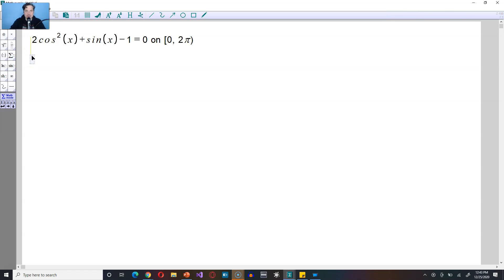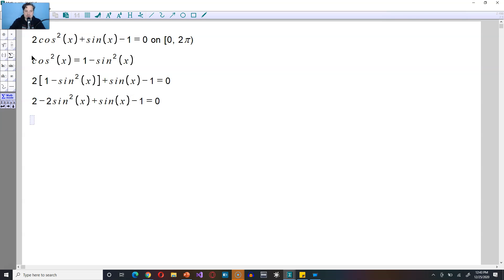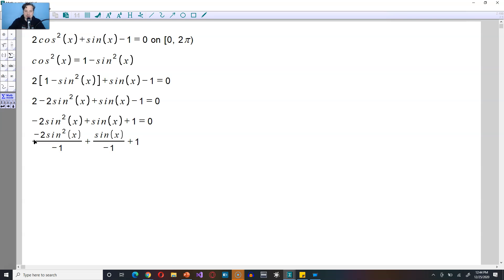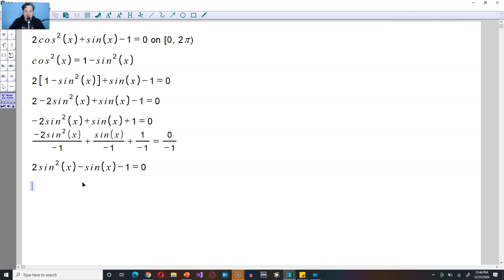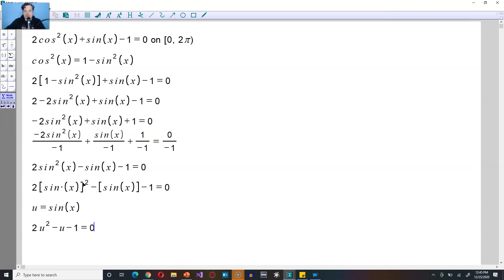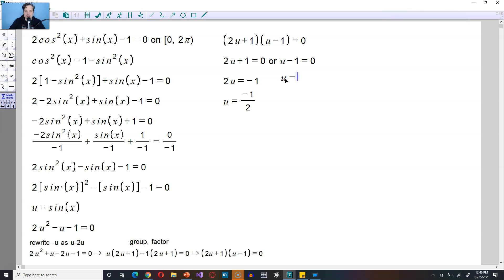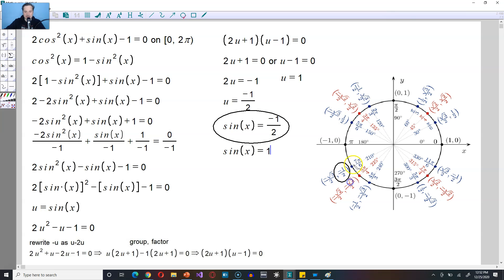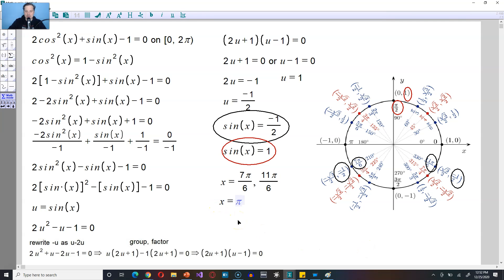solve: 2cos ^2(x)+sin(x)-1=0, done in 4 minutes, neatly typed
🧮Solve 2cos²(x) + sin(x) - 1 = 0 in 4 minutes with neat typing!📝 In this video, we take a second look at solving trigonometric equations, specifically cosine squared of x plus sine of x minus 1 equals 0 on the interval from 0 to 2 pi. The first step is to recognize that cosine squared of x can be written equivalently as 1 minus sine squared of x using the basic Pythagorean identity. Then, we replace the cosine squared of x in the equation with 1 minus sine squared of x, distributing the 2 over. This gives us -2sin²(x) + sin(x) + 1 = 0. Next, we divide every term by -1 and simplify to get 2sin²(x) - sin(x) - 1 = 0. We use variable substitution by setting u equal to sine of x and write the equation as 2u² - u - 1 = 0. We factor this into (2u + 1)(u - 1) = 0 and solve for u, finding that u = -1/2 or u = 1. We then use the unit circle to find the corresponding x values for these solutions, which are 7π/6, 11π/6, and π/2. These are the two solutions that fall within the zero to two pi range. Watch the video for a detailed explanation and neat typing of the steps taken to solve this equation!

🔍Keywords trigonometry, trigonometric equations, solving equations, cosine squared, sine, variable substitution, factorization, unit circle, solutions, radians.

🤔 Common questions
1️⃣ What is cosine squared of x equal to?
- Cosine squared of x is equal to 1 minus sine squared of x using the basic Pythagorean identity.

2️⃣ How do you solve trigonometric equations?
- There are various techniques, but one common method is to use algebraic techniques such as factoring and substitution, and use the unit circle to find solutions within a given range.

3️⃣ What is the Pythagorean identity in trigonometry?
- The Pythagorean identity in trigonometry is sin²(x) + cos²(x) = 1.

4️⃣ What is the unit circle in trigonometry?
- The unit circle in trigonometry is a circle with radius 1, centered at the origin of the coordinate plane, used to visualize the values of trigonometric functions for various angles.

5️⃣ How do you use variable substitution in trigonometry?
- Variable substitution involves replacing one trigonometric function with another function, usually using a Pythagorean identity, to simplify the equation and make it easier to solve.

6️⃣ How do you factorize a quadratic equation?
- To factorize a quadratic equation, look for two numbers that multiply to give the constant term and add to give the coefficient of the linear term. Then, rewrite the equation as a product of two binomials.

7️⃣ How do you solve for a variable in an equation?
- To solve for a variable in an equation, isolate the variable on one side of the equation by applying inverse operations to both sides.

8️⃣ What is the range of sine and cosine functions?
- The range of sine and cosine functions is [-1, 1].

9️⃣ What is the period of a trigonometric function?
- The period of a trigonometric function is the length of